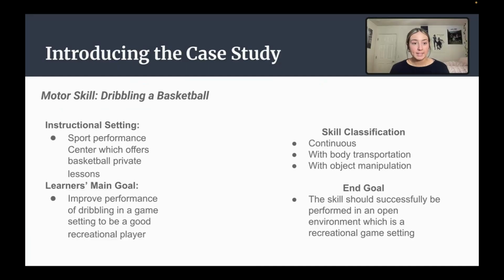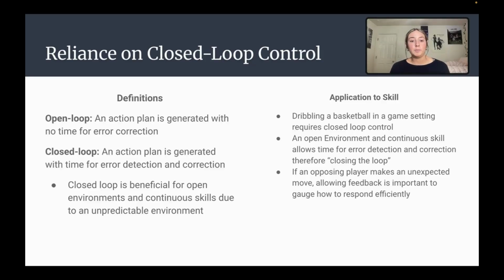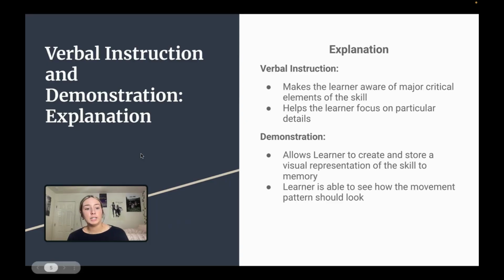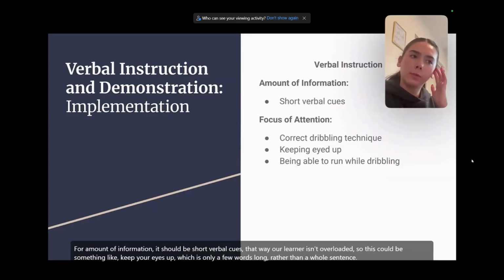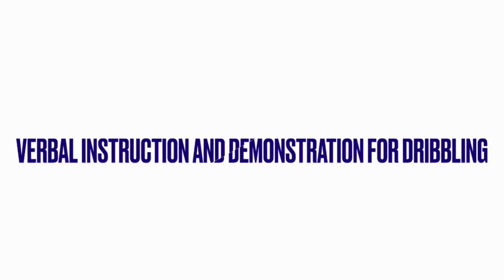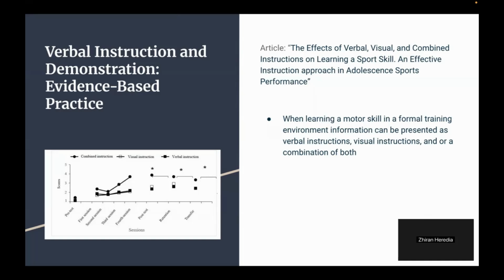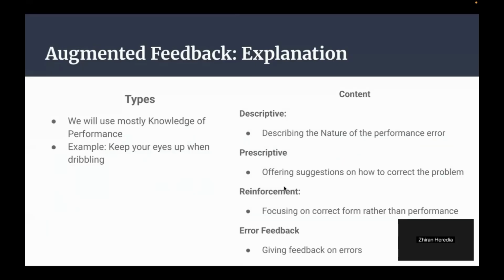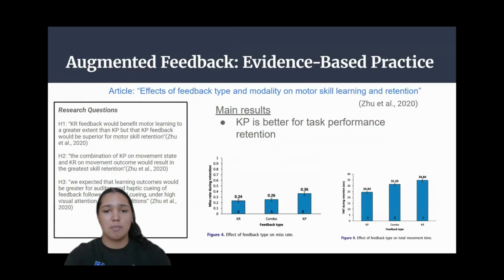Learning Experience Project